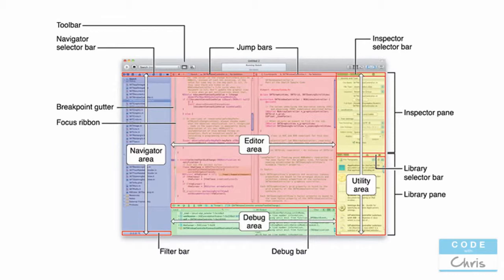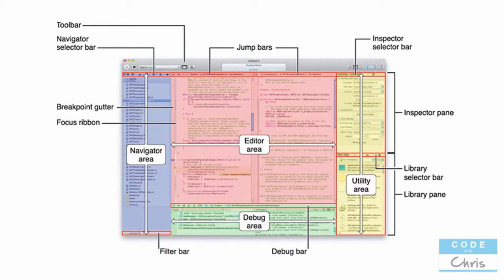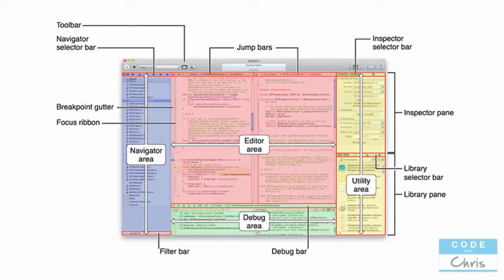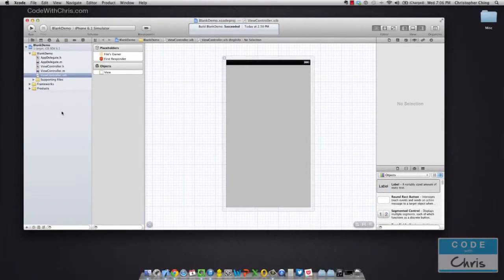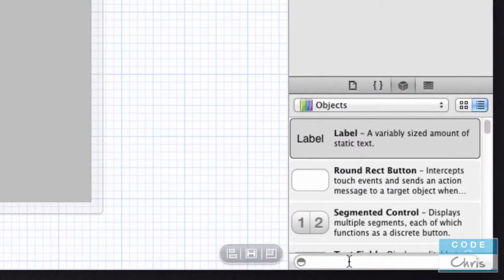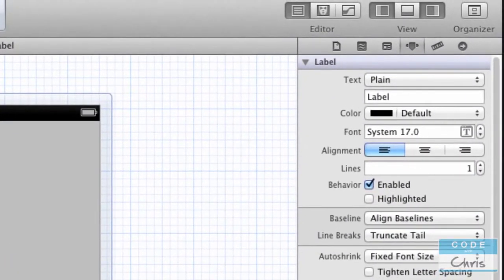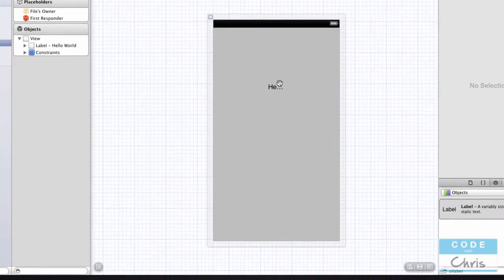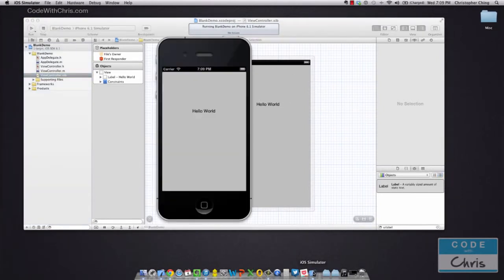How To Make An iPhone App Hello World Demo XCode Practice App